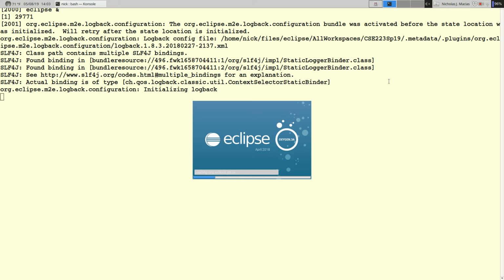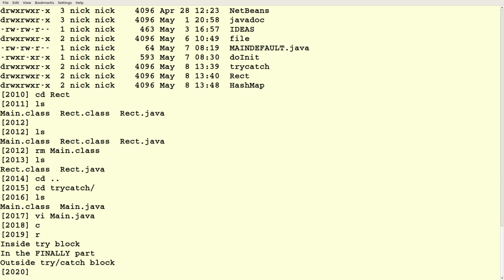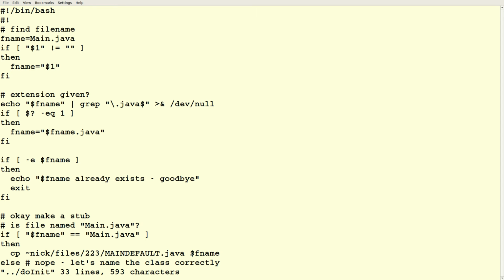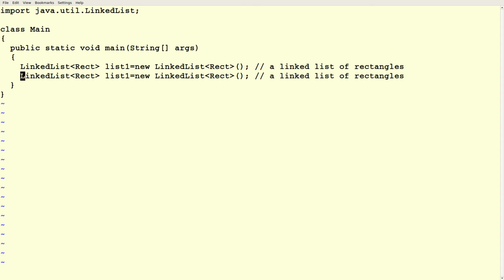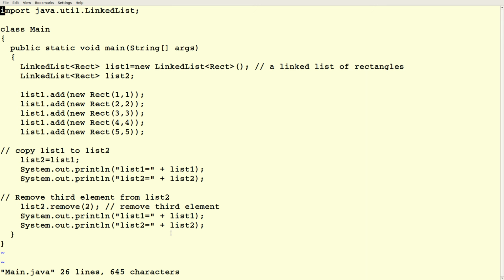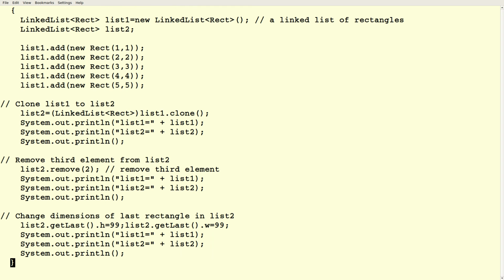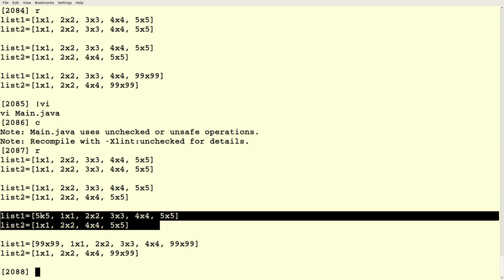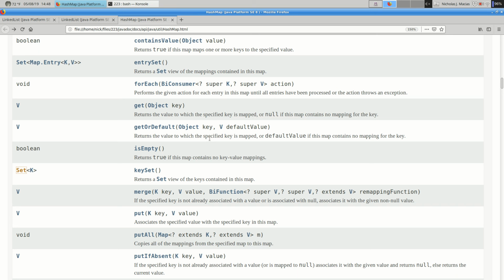CSE 223B 20190508